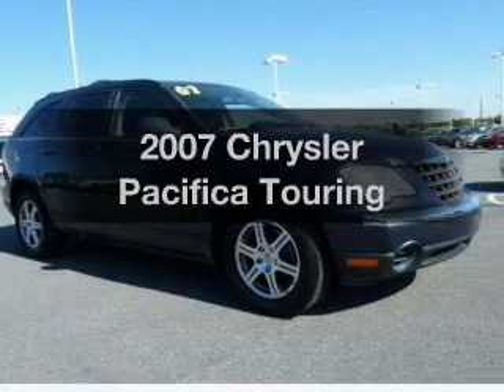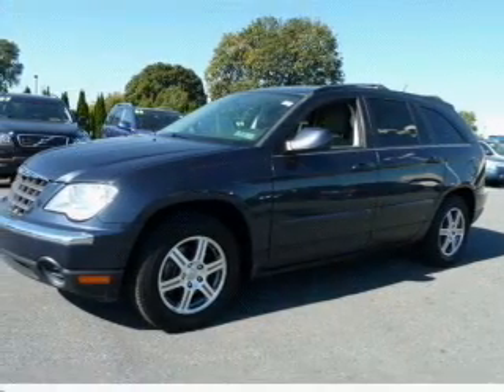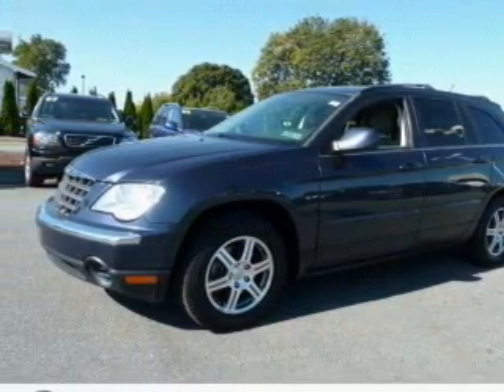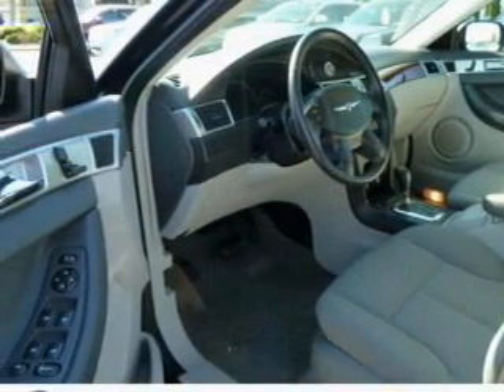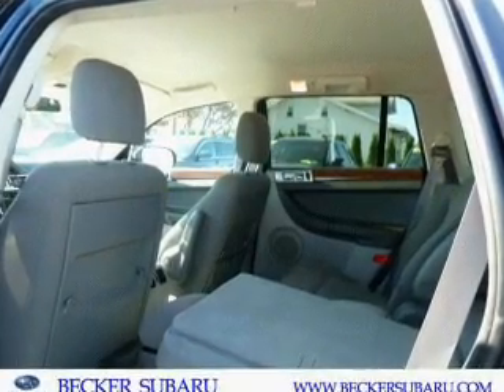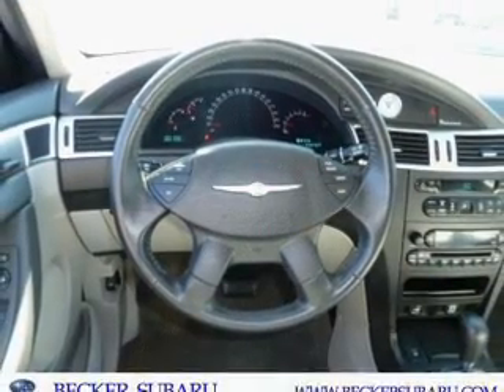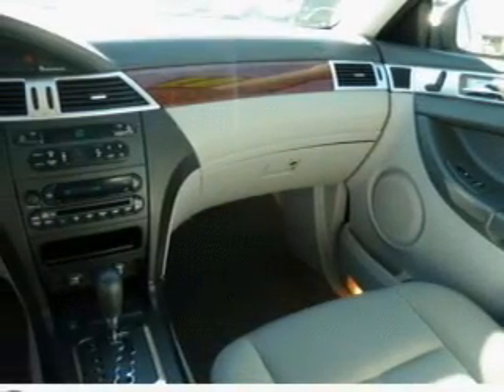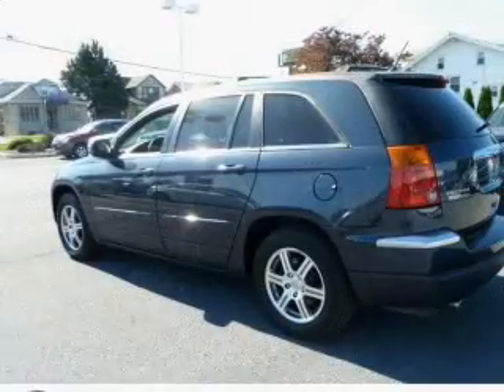2007 Chrysler Pacifica - Allentown PA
Year: 2007
Make: Chrysler
Model: Pacifica
Trim: Touring
Engine: 4.0 liter 6 cylinder 24 valve
Transmission: Automatic
Color: Modern Blue Pearl
Mileage: 55939
Address:
4611 Hamilton Blvd